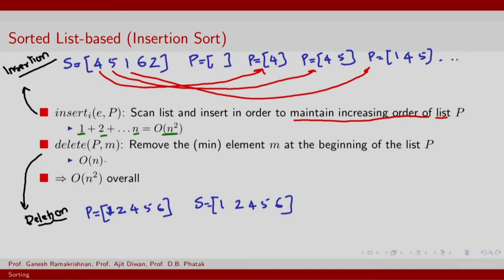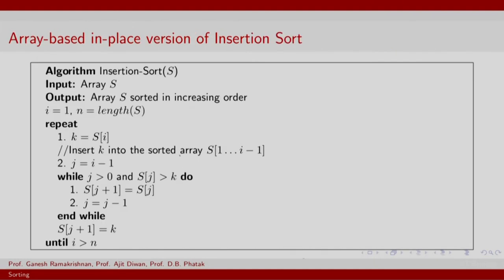CS213.3x S102 Sorted List-Based (Insertion Sort)